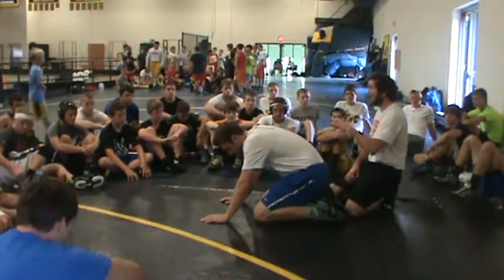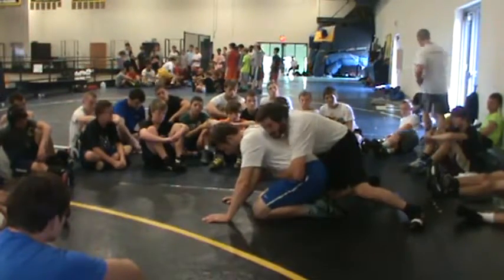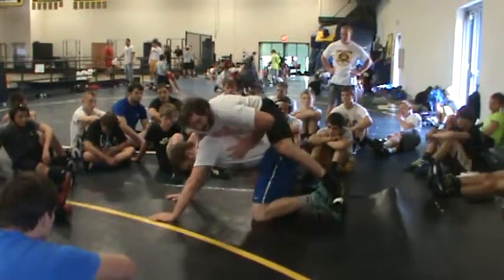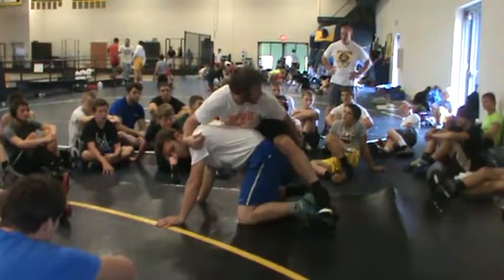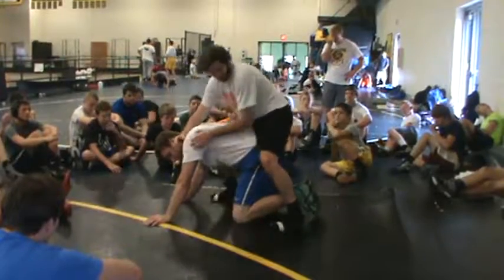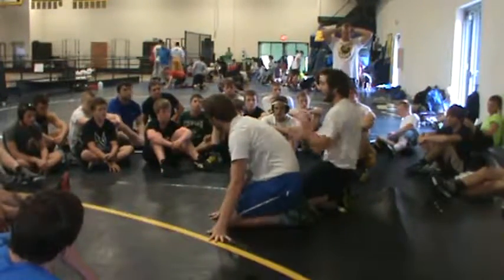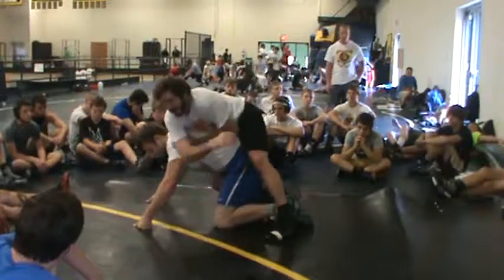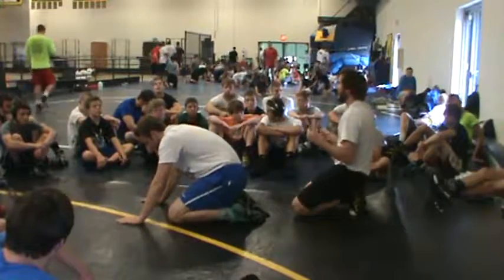App State Camp Scott Ervin Leg Riding 2014 Part 5/10 breaking down